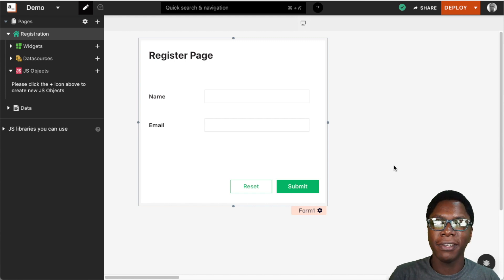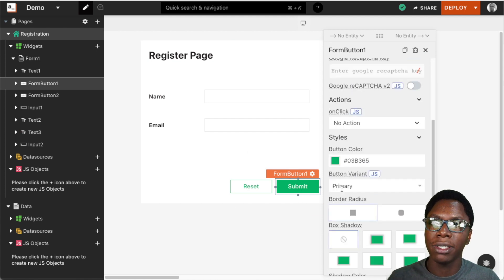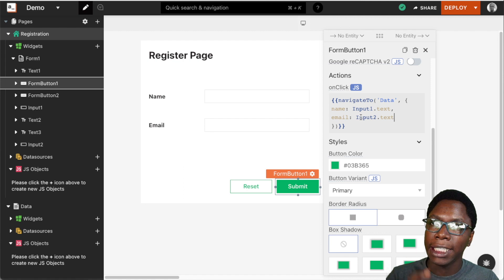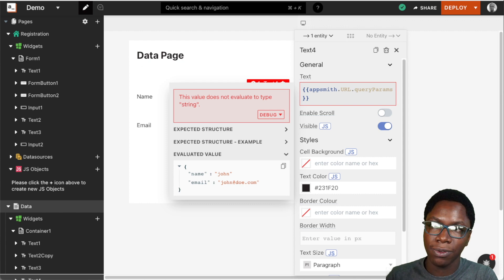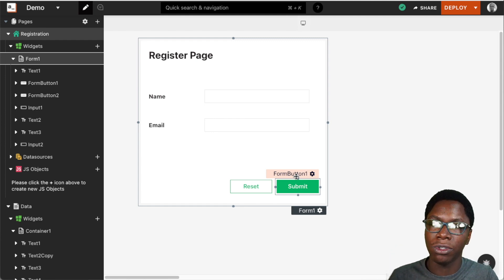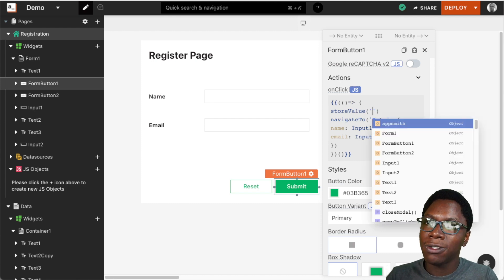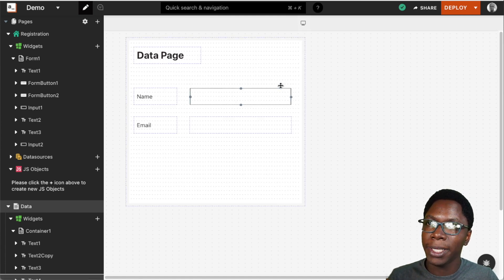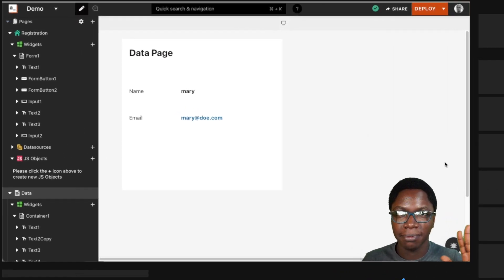How To Share Data Across Pages On Appsmith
This video explains how to use the share data across pages on Appsmith.

Timestamps

0:00 Intro
0:40 Using query parameters
2:40 Using the storeValue function